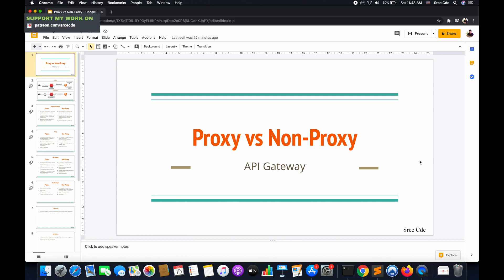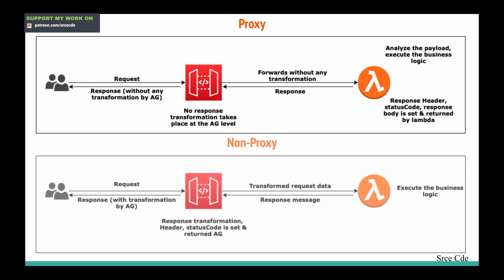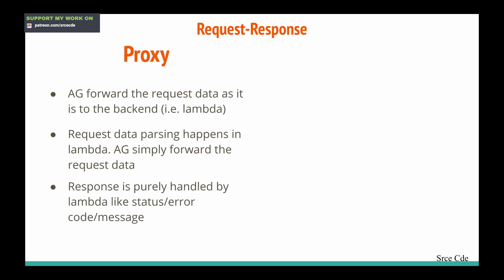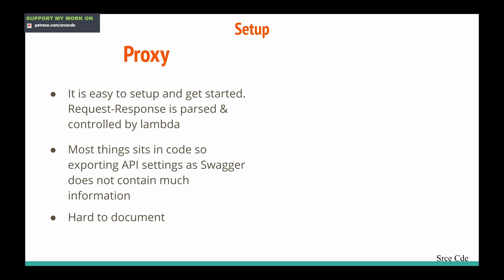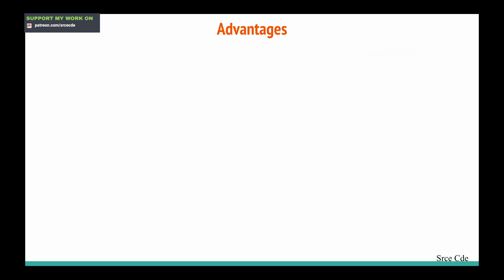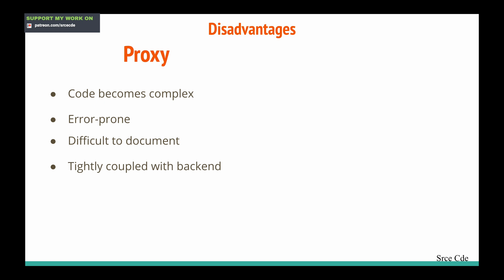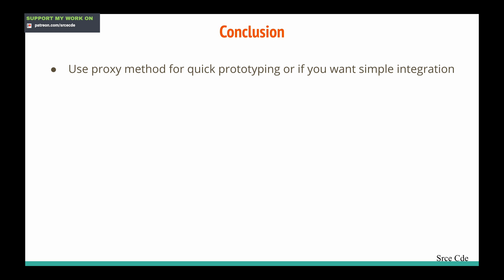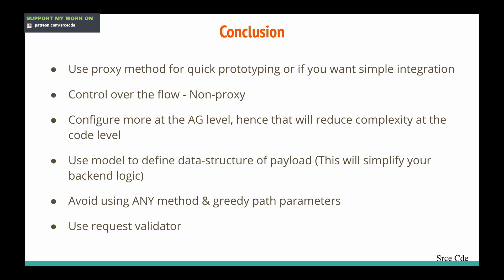Proxy vs non-proxy lambda integration - Amazon API Gateway p32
Welcome to part 32 of the tutorial series on Amazon API Gateway. In this video, I will take you through the proxy vs custom lambda integration.